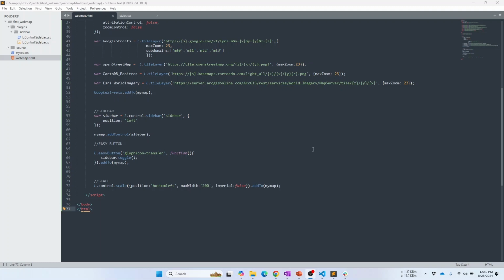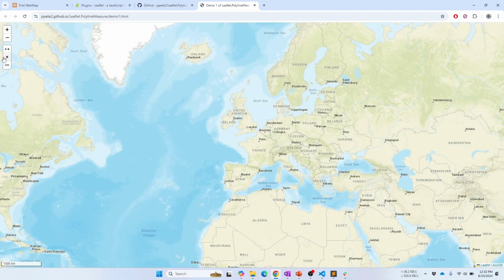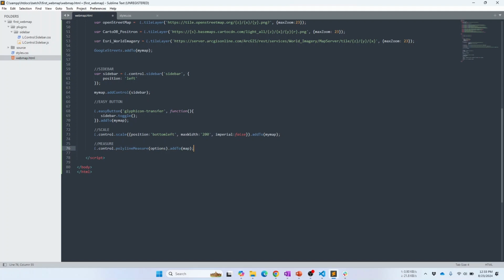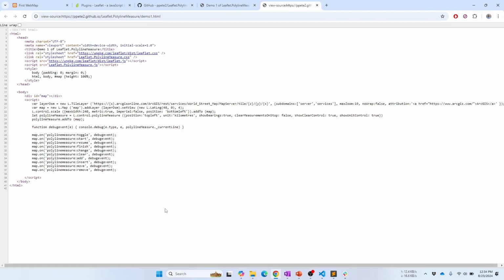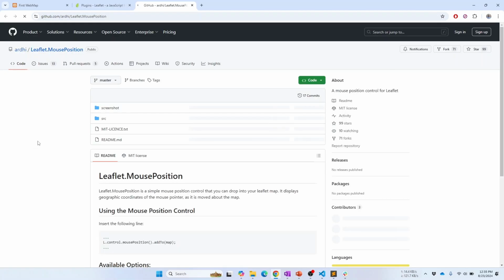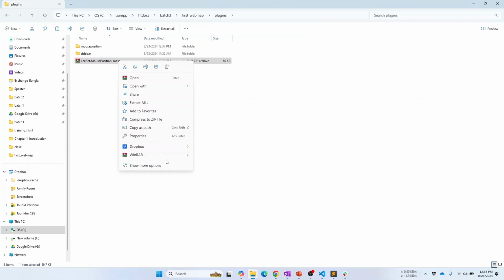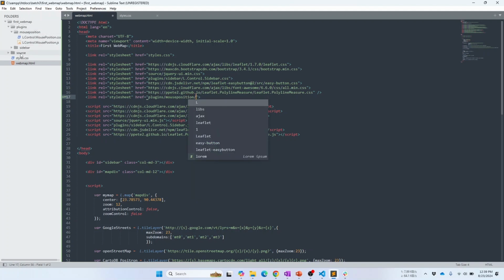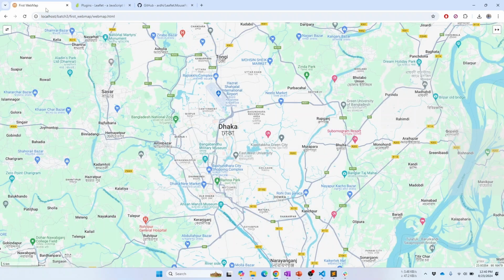Leaflet Plugins: Measure Tool and Mouse Position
This video will show you how to add a Measure Tool and display mouse position coordinates on the map.